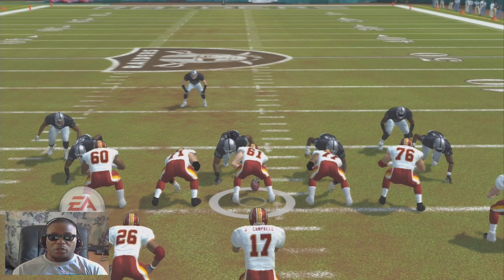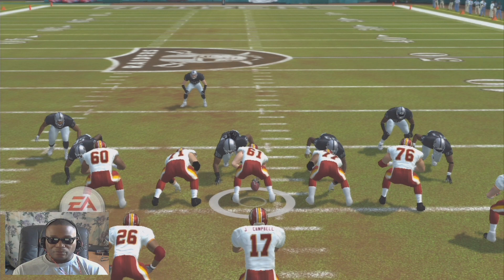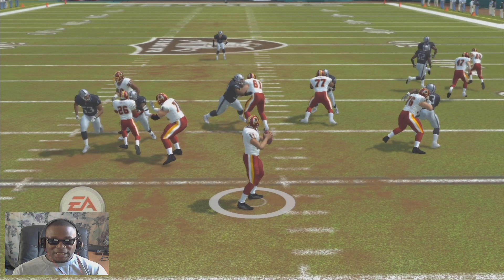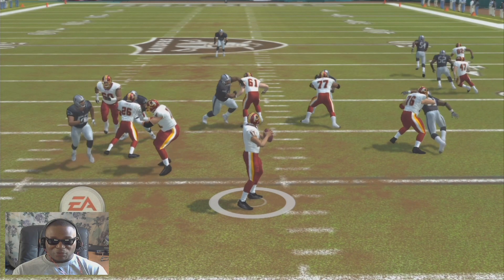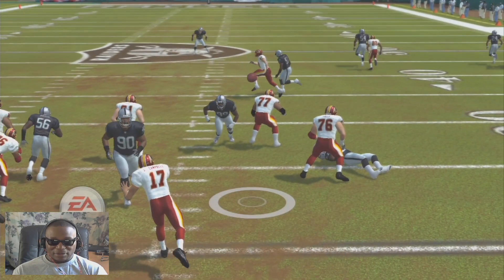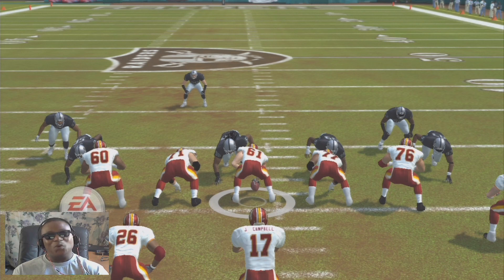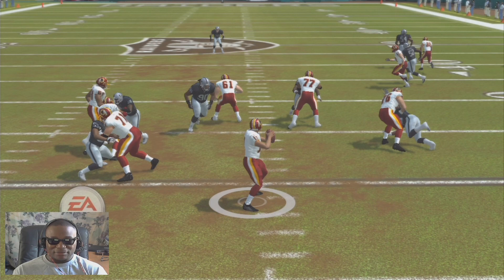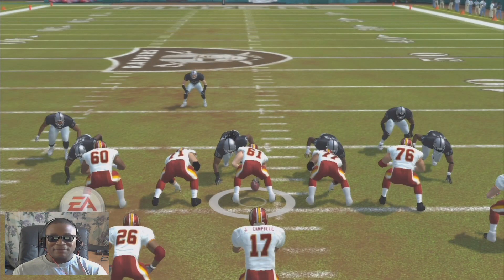Madden NFL 08 - Line Play Awareness Review